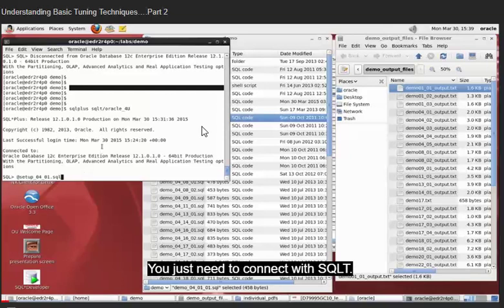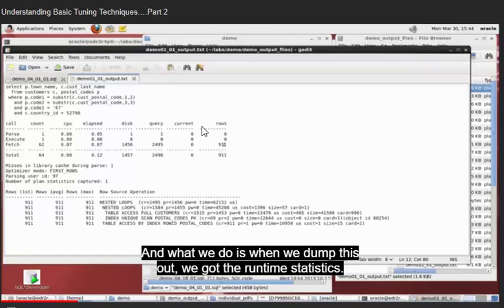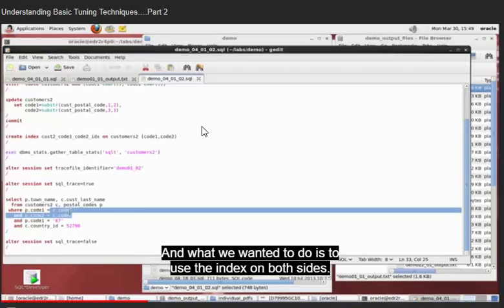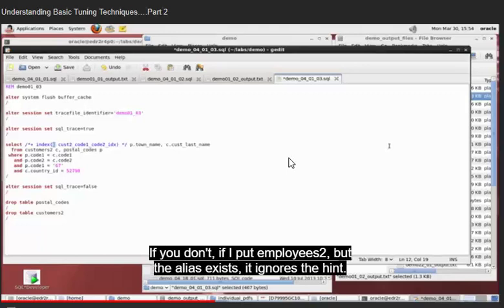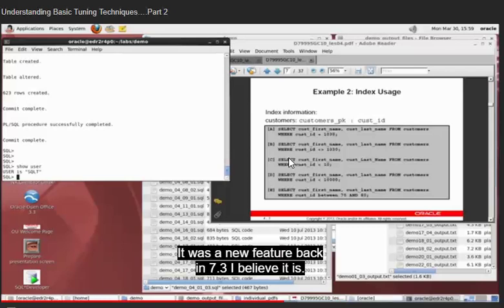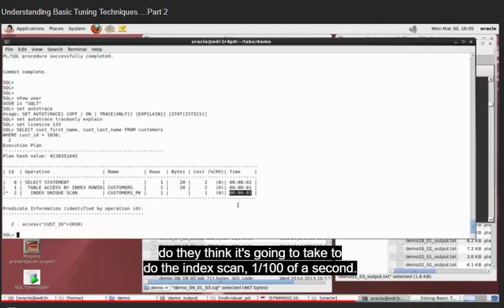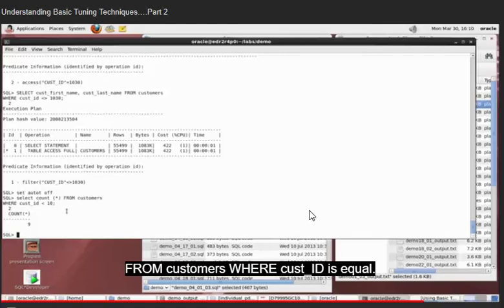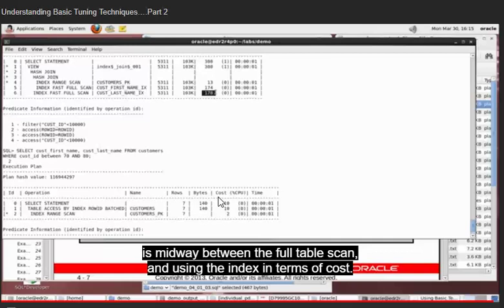Understanding basic tuning techniques part 2